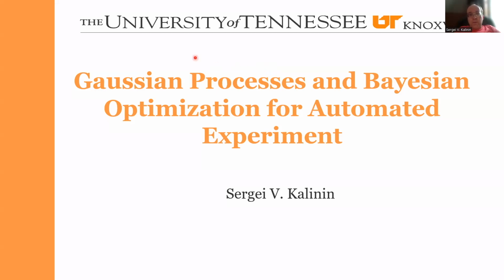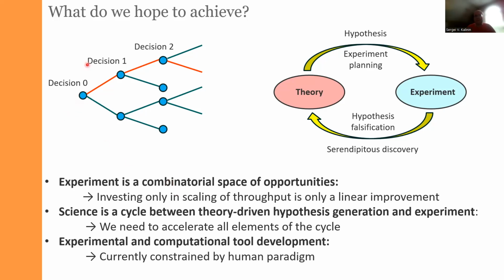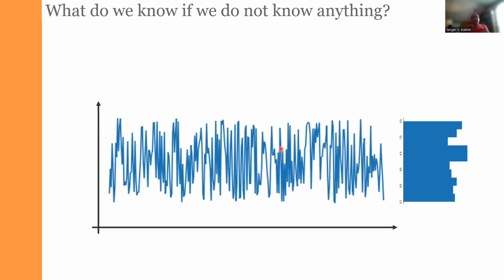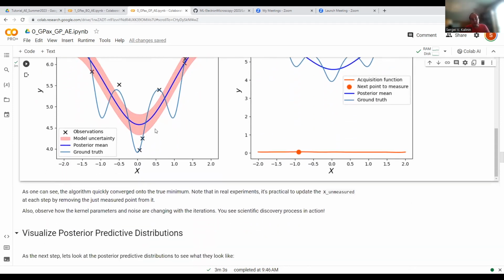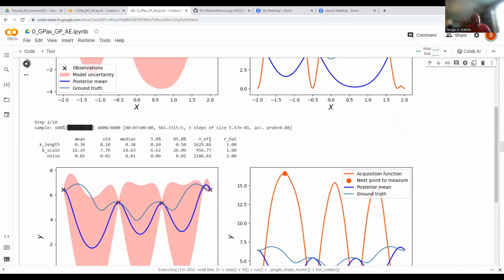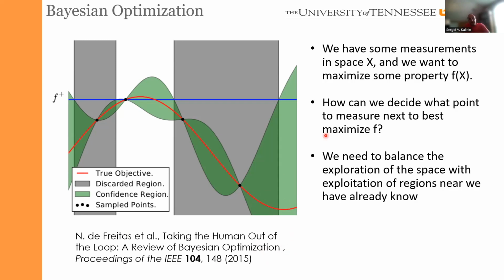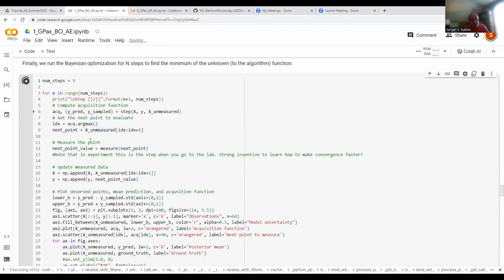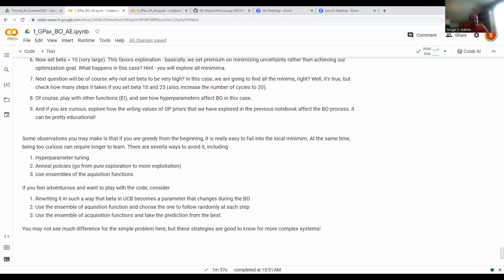ML_EM_14_GP_BO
Introduction into Gaussian Processes (GP) and GP-Based Bayesian Optimization for automated experiment. The lecture is given from  the experimental physicist's perspective.